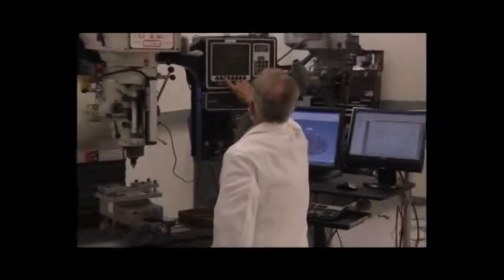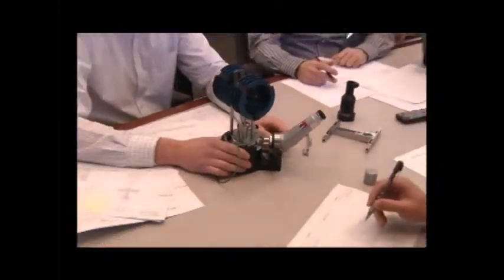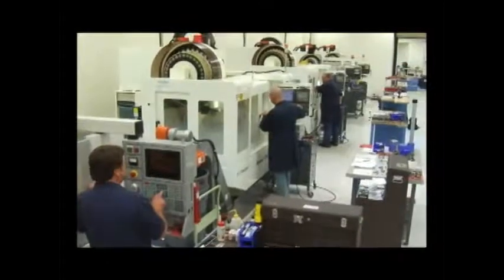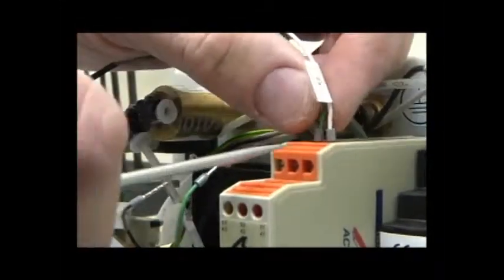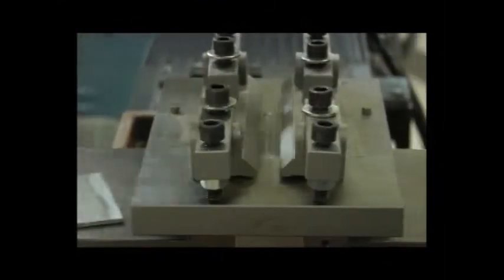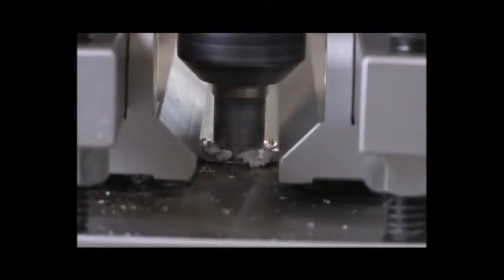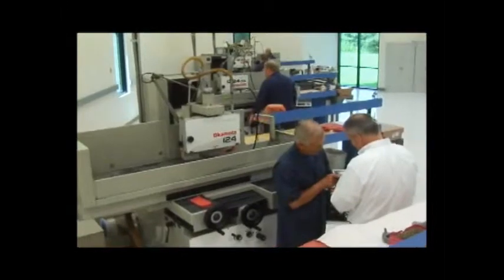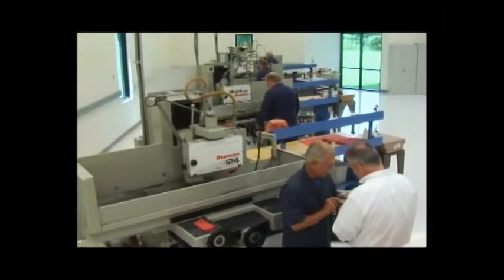Domaille Engineering Edited